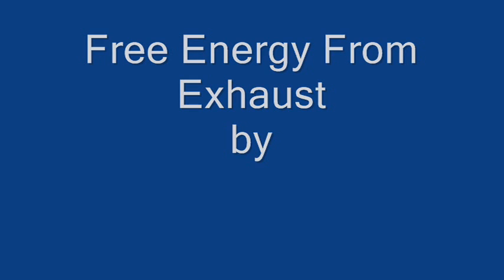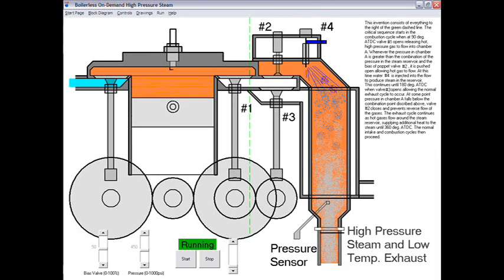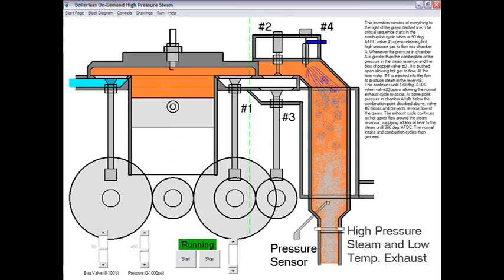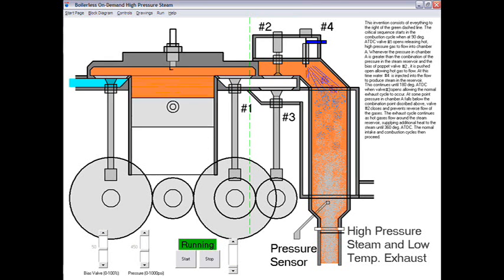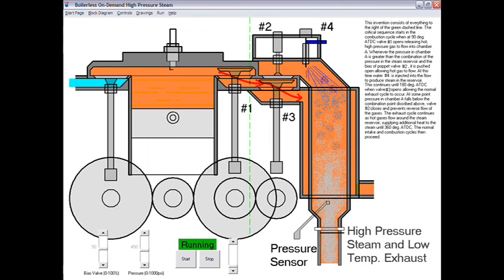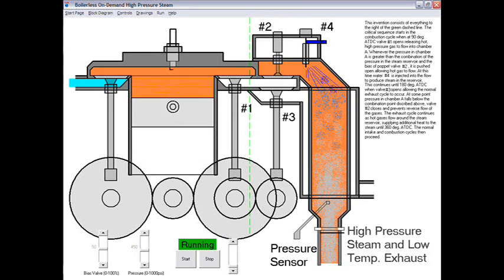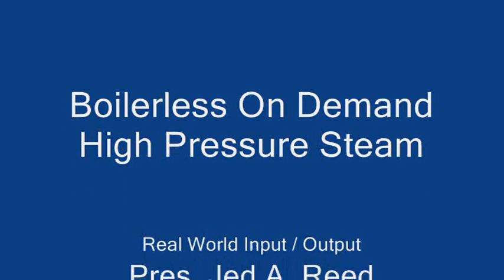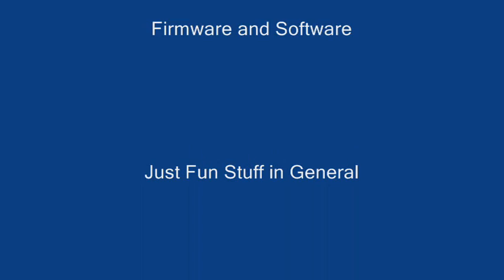Free Energy from Exhaust2 with CO2 Scrubber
New Patented Invention does what others have failed to do, recover wasted energy from burned fuel. The key to this invention is that it produces "LIVE STEAM" while allowing normal operation of any engine. And it can be scaled to fit any size engine, even a car making it a Tribrid! We are currently building a steam turbine to power a thrid propeller for this demo. More power from a gallon of any fuel. PLEASE REPORT PATENT VIOLATIONS, and see details @ . Keypoints are: high pressure live Steam Energy Exhaust Fuel Engine Green Power Invention live-steam generator boiler boilerless.